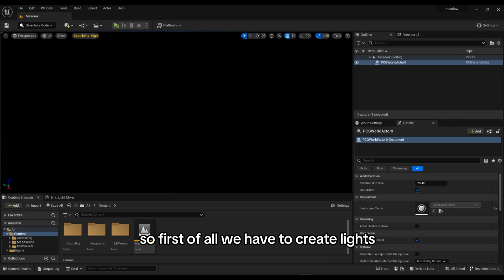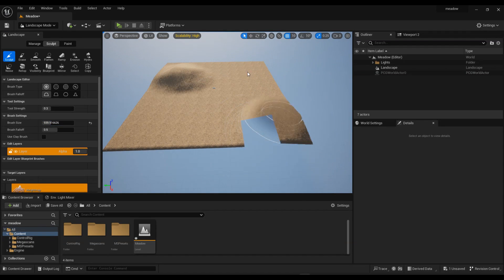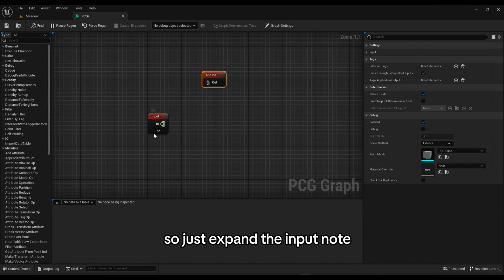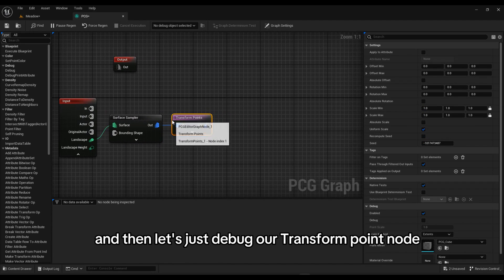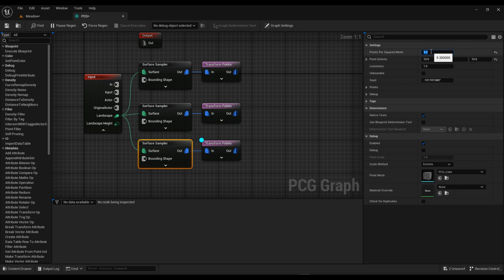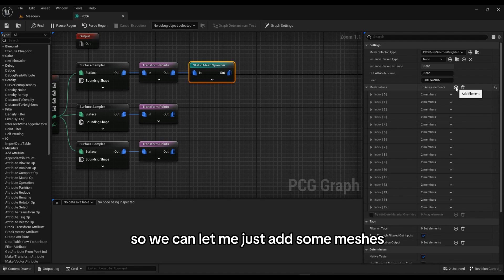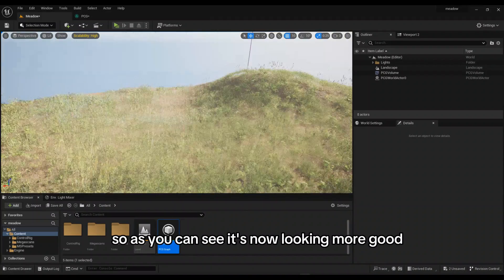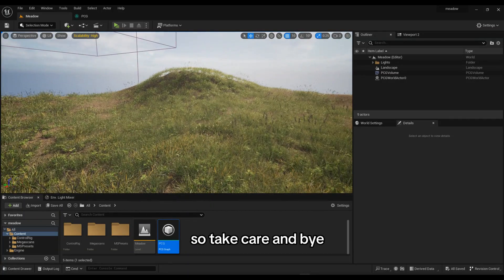How to make a Grassland in Unreal Engine 5! Simple and Easy!!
In this video i am going to show you how to make a Grassland inside of Unreal Engine 5 in a simple and easy way so everyone can understand .

UE5 tutorials
unreal engine 5.2
unreel engine 5.1
unreel engine 5.3